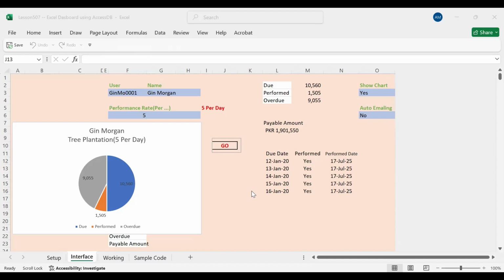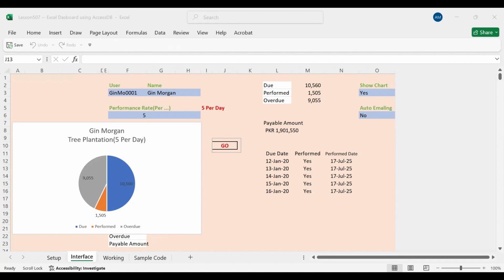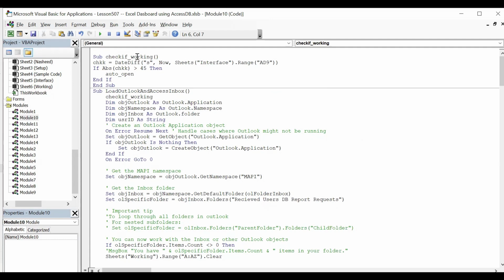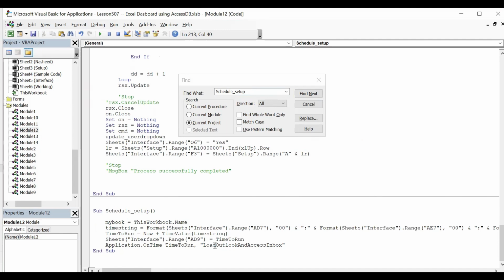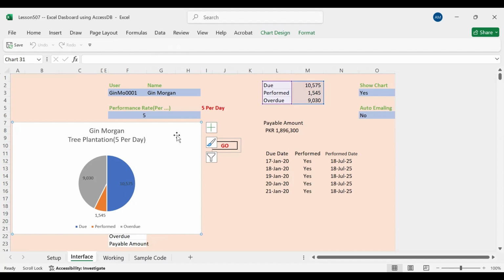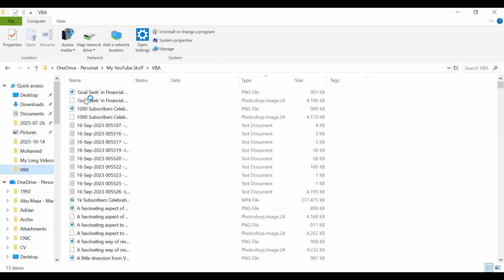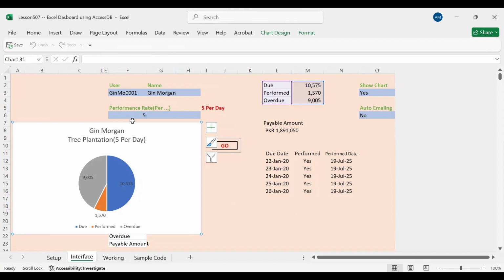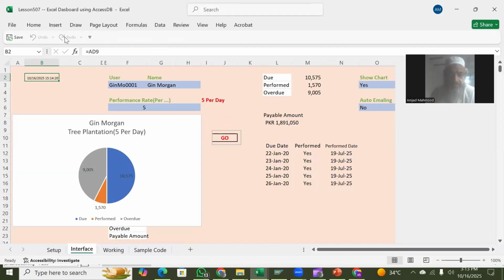Unbreakable VBA: Self-Healing Code That Never Crashes | Future-Proof Your Automation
Build unbreakable VBA automation that keeps running—even when unexpected errors strike.
In this video, Amjad Mahmood walks you through self-correcting, crash-proof VBA techniques designed for critical operations, continuous uptime, and maximum reliability.

You’ll learn how to create VBA systems that:

Automatically recover from unexpected failures

Protect productivity by avoiding costly downtime

Maintain data continuity and resilience

Deliver future-proof code that stays stable under pressure

Keep Excel and Outlook automations running without manual intervention

Enable safer Access, Excel, and Outlook updates

Boost efficiency with robust, fault-tolerant workflows

Whether you’re building inbox automation, custom dashboards, or large-scale Excel processes, these techniques will help you bulletproof your automation.

🔍 Popular Searches Covered in This Video

Avoid Costly Downtime,
Future-Proof Your Code,
Bulletproof Excel Automation,
Amjad Mahmood,

📥 Practice Files

Download all files used in the video here:
(Link provided by you)

⚠️ Important Note (Please Read)

Microsoft does not recommend or support using Office apps (Excel/Outlook) for automated, unattended server-side processing. These applications were designed as client-side products and may become unstable when used as background services.
For true 24/7 stability, consider:

Running via Remote Desktop/VDI with active user sessions, or

Moving to modern cloud APIs/services for scalable automation.